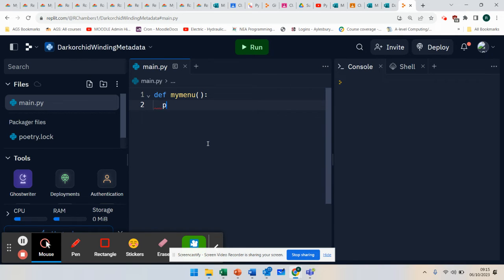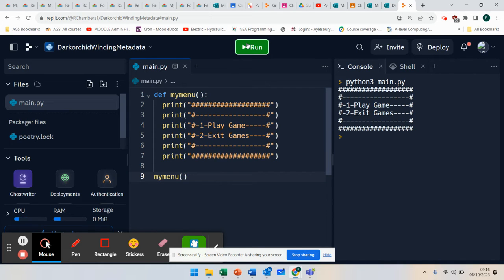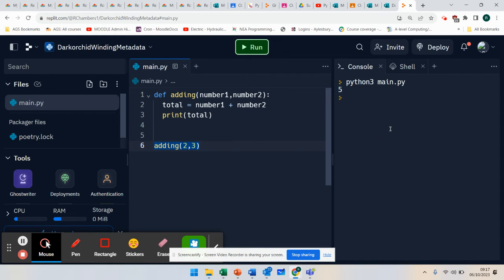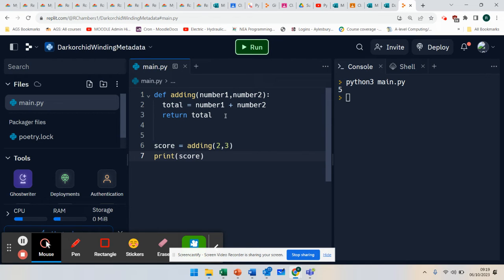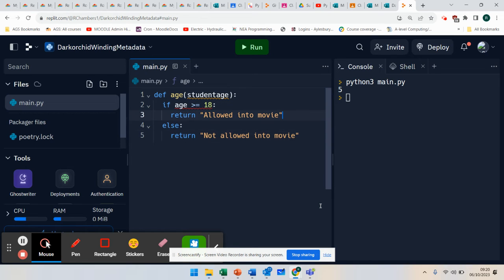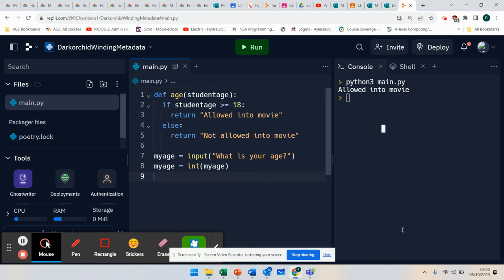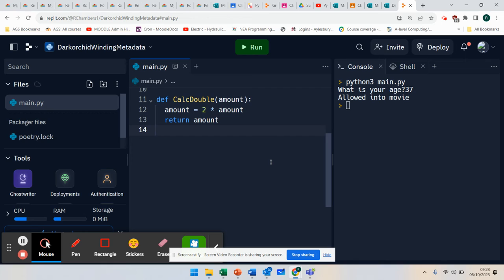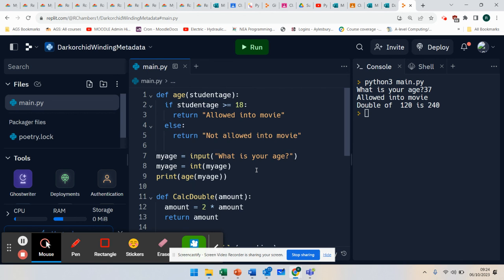Procedures Vs Functions - Python 3.0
In this lesson, you will learn about the difference between Python Procedures and Functions. Functions return a value